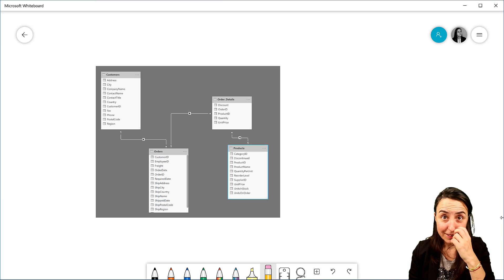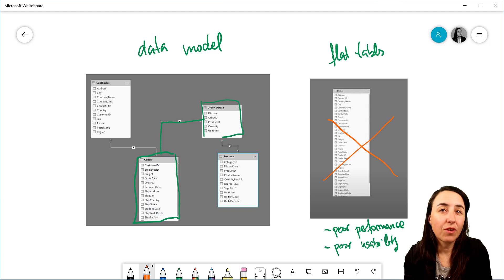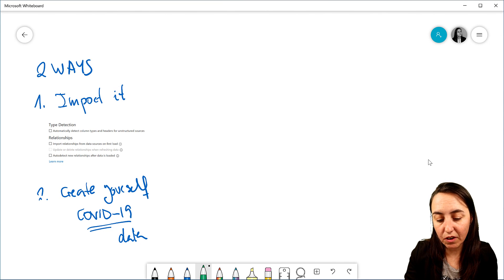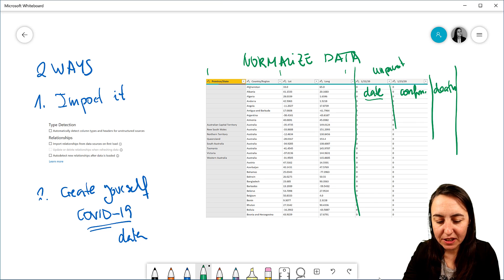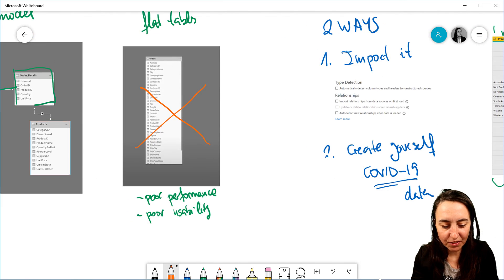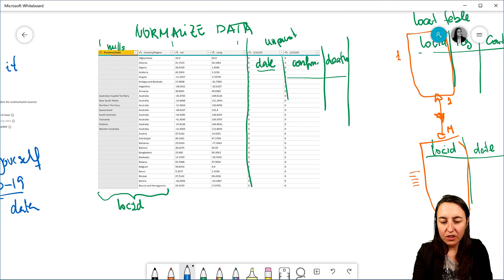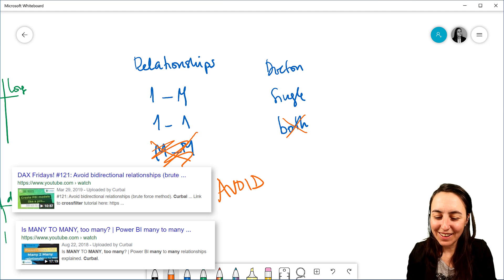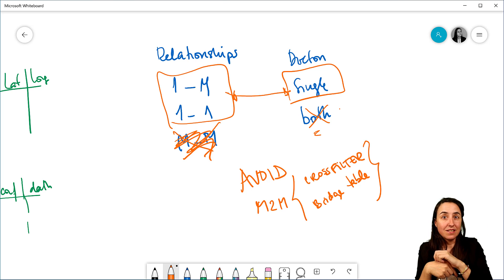Introduction to data modeling in Power BI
In today's video we will go through the basics of data modeling in Power BI, to get you started fast and easy!